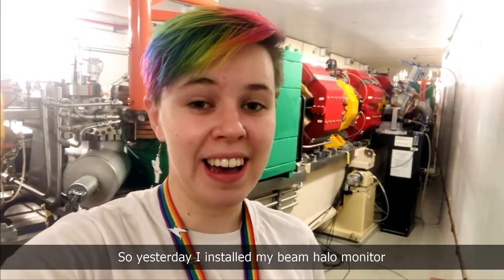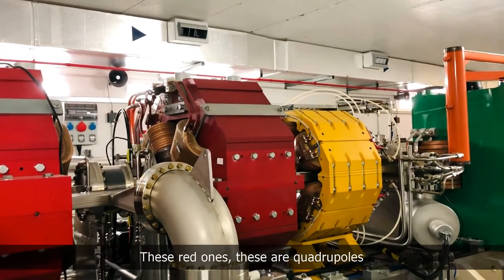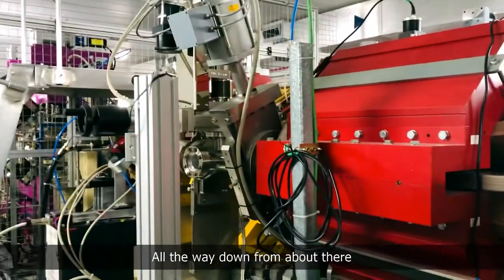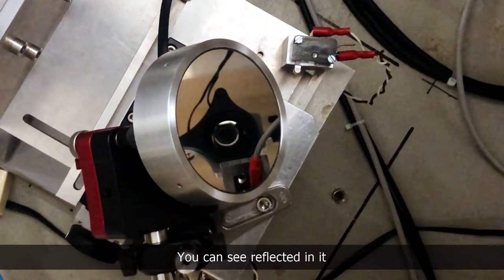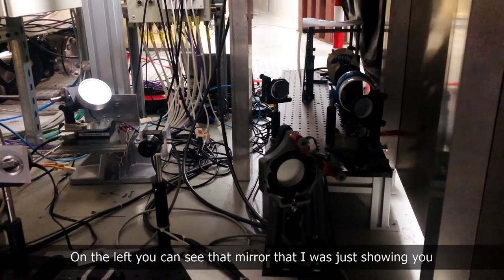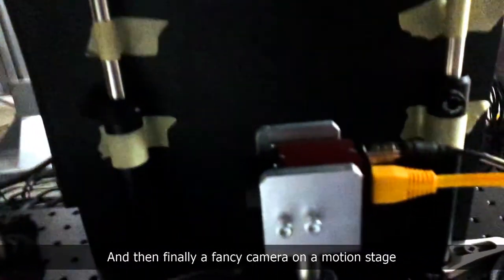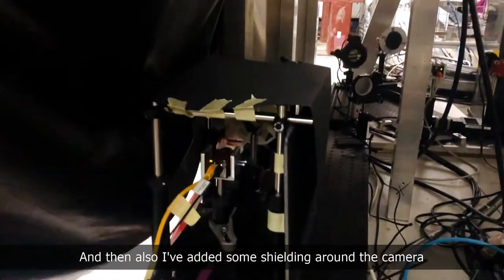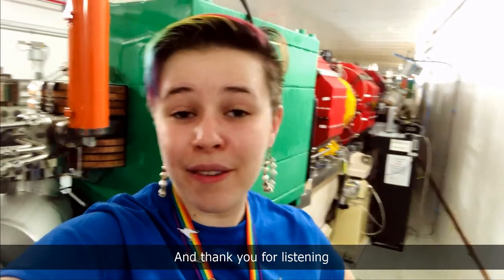My Beam Halo Monitor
A short tour and explanation of my beam halo monitor now that it has been moved into the accelerator ring at Diamond Light Source!